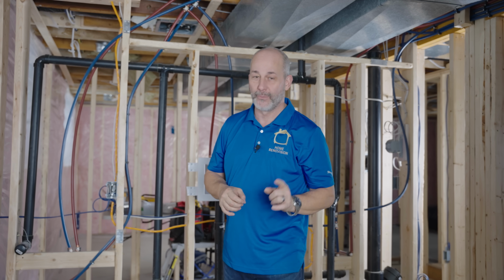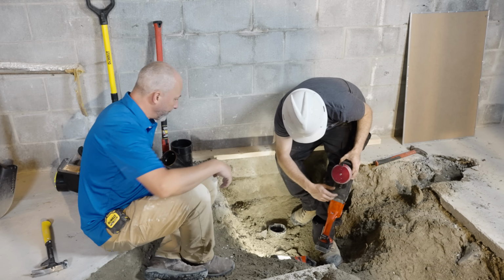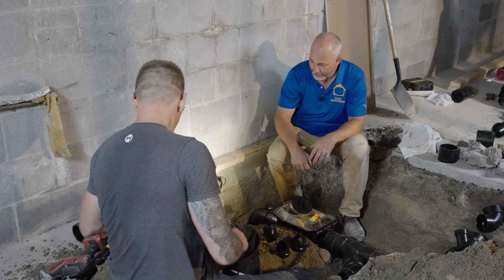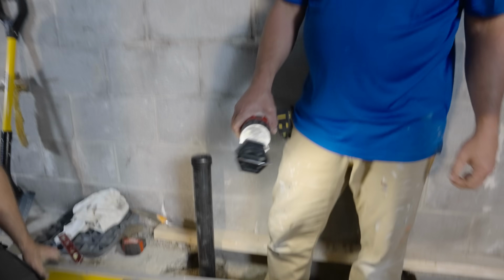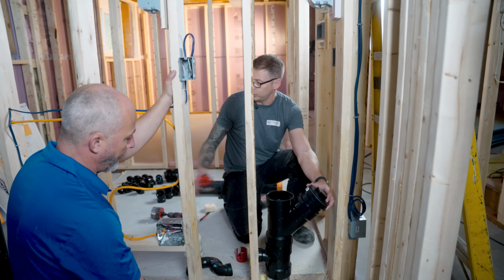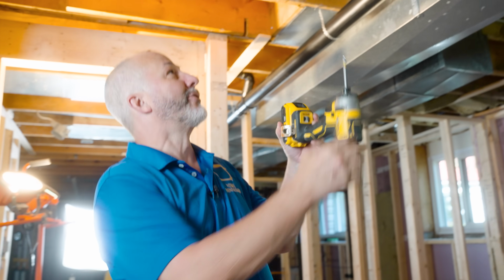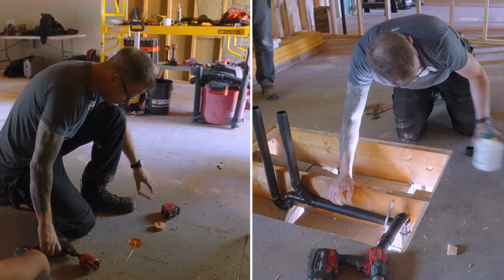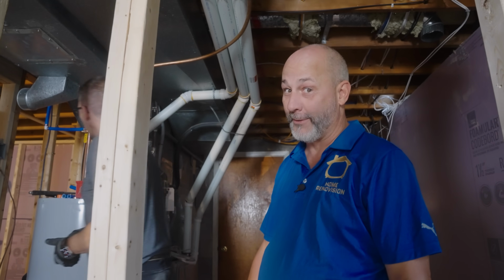Watch THIS Before You Hire a Plumber (You'll See Why)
I'm working with a master plumber to upgrade an outdated plumbing system in my home. Whether you are looking to hire a plumber or DIY your project this video this video is for you. Cheers! Watch all of the videos from the new project 👉🏼

Welcome to the Forever Home Series! I’m bringing this 1974 home back to the studs and completely reconfiguring the space so it makes sense for my wife’s forever home. I’ve missed renovating this way. This series will be a comprehensive guide for homeowners and DIYers, offering a rare, behind-the-scenes real life look at every step of the renovation processes from the initial demolition to the final reveal.

Do you need help with your renovation project? 👆🏼Hit the JOIN button to access the members only Discord
🔨Consult directly with Jeff about your project
🔨Crowdsource information on the best products and materials
🔨Post your incredible before and after’s
🔨Meet other DIYers

Once you've hit JOIN, go to the members tab to find the link to join the members only Discord 👇🏼

Air Compressor
Air Test Pressure Gauge

I'm bringing some of my favourite Ottawa experts on to help with this project:

🔨 SHOP JEFF'S FAVOURITE TOOLS 🔨